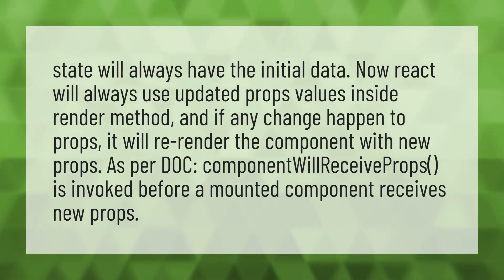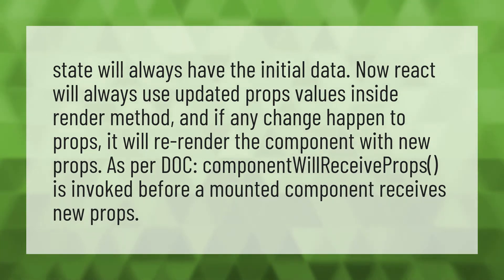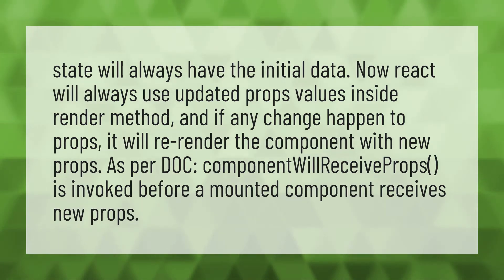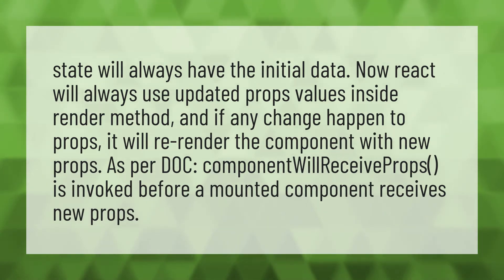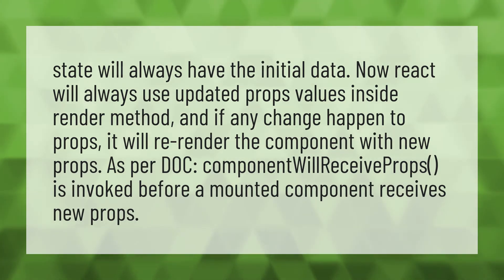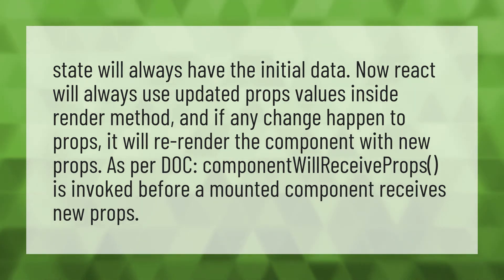Will receive props react?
Browsing History Router • Will receive props react?